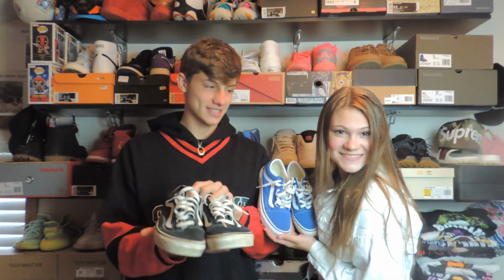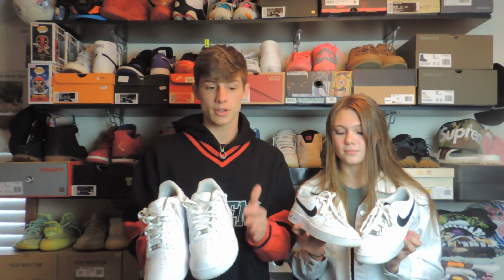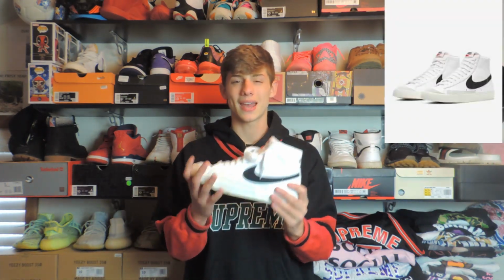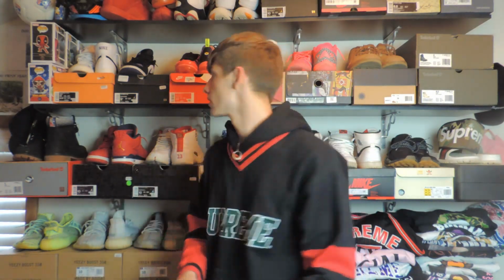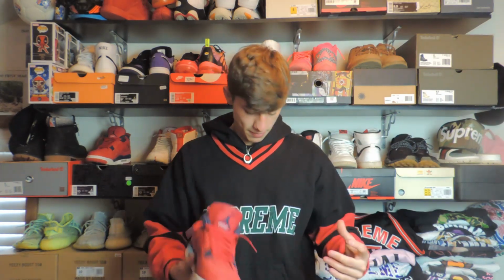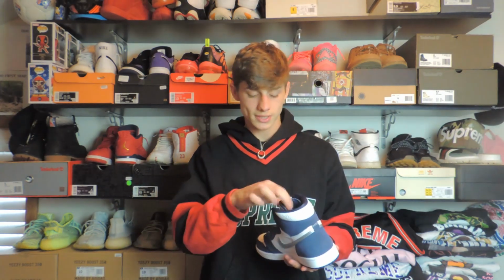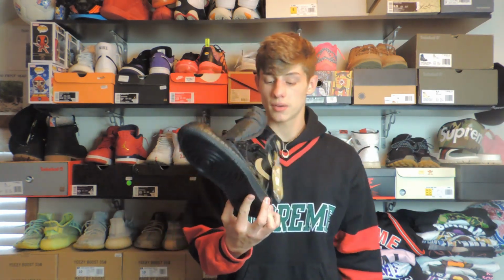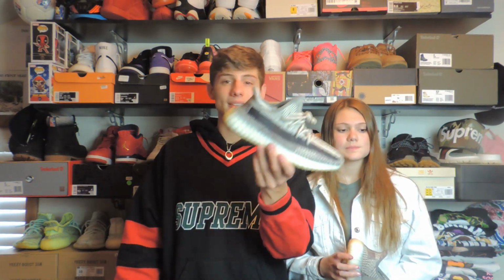BEST SNEAKERS FOR SUMMER 2021!!! (AFFORDABLE)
In today’s video, I’m going to be showing you guys my top picks for 2021 summer shoes. Some heaters and some low key sleepers. STAY HYPE